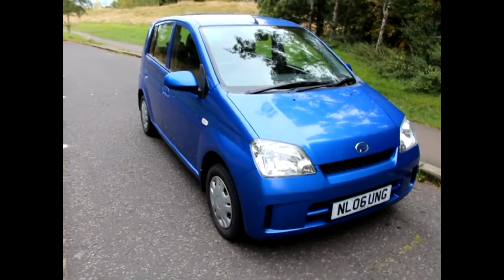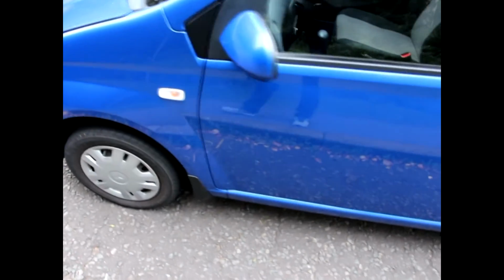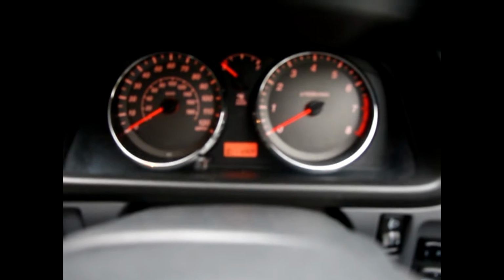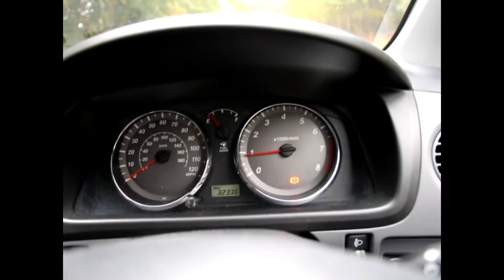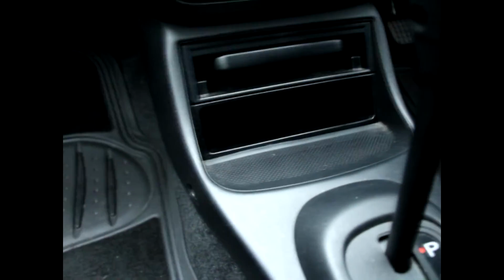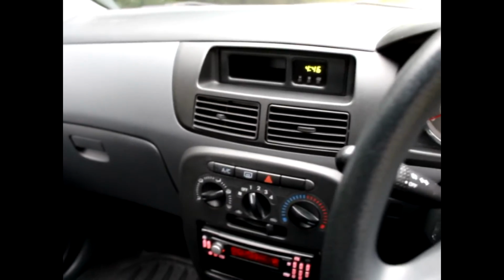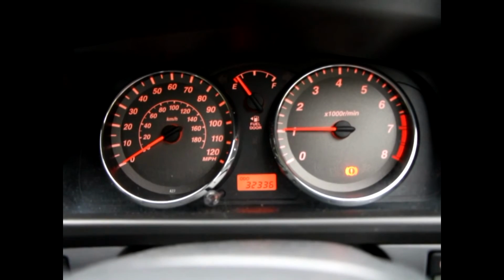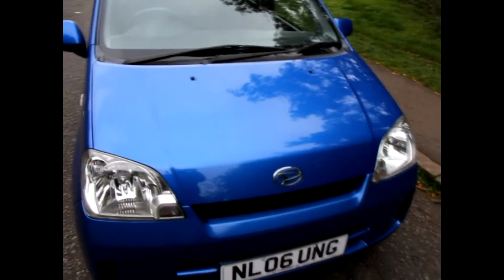Daihatsu Charade 1.0 2oo6 Automatic for sale in Edinburgh Scotland - Review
This is a toyota made Daihatsu Charade with Automatic Transmission. The engine is 1.0 and it is a 5 door vehicle. It can air-conditioning, power steering, power windows and ABS with EPS. It appears to have several toys for a small car.

Currently in Edinburgh, with 32k miles it is a credit to its previous owner, the vehicle is in exceptional conditional in all aspects.